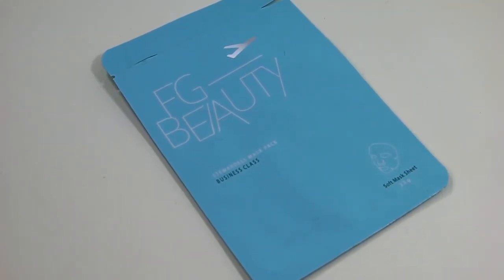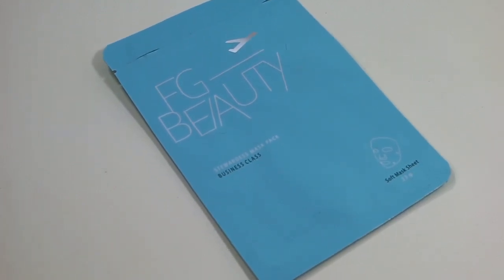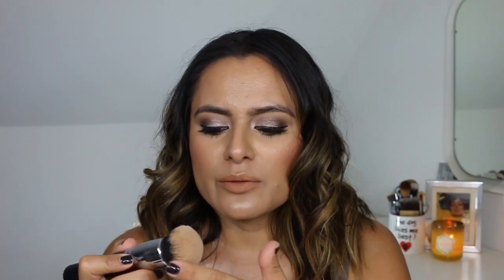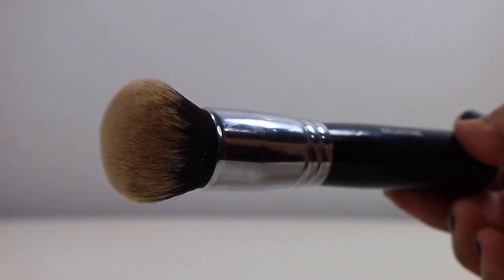September Beauty Favorites | Nadia Vega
In this video you will find the products that I've been loving for the month of SEPTEMBER. Be sure to let me know what your favorites for the month were so I that I can check them out!

PRODUCTS MENTIONED:
FRESH Soy Face Cleanser
OLE HENRIKSEN Wonderfeel Double Cleanser *
THE ORDINARY Niacinamide 10% + Zinc 1%
JORDAN SAMUEL SKIN Hydrate Facial Serum
FG BEAUTY Stewardess Mask Pack Business Class
SHINE Kii Moisturize to Shine Mask
DOSE OF COLORS desk x katy More Creamer Please
COLOURPOP x iluvsarahii

WHAT I'M WEARING:
Top: Old Navy
Bracelet: Tiffany & Co.
Nail Polish: OPI My Gondola or Yours?

*Product sent to me complementary from Influenster and Ole Henriksen for testing and review purposes. All opinions are my own